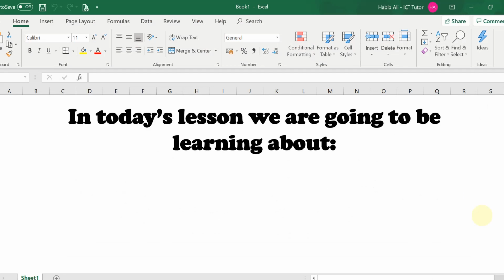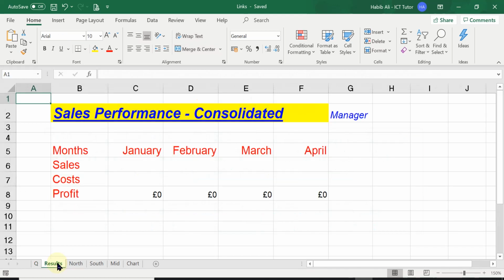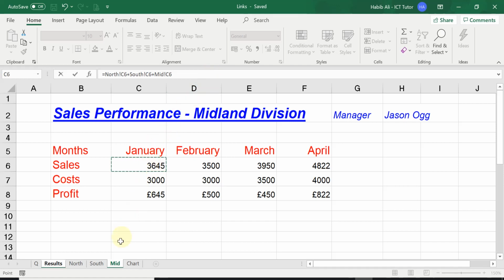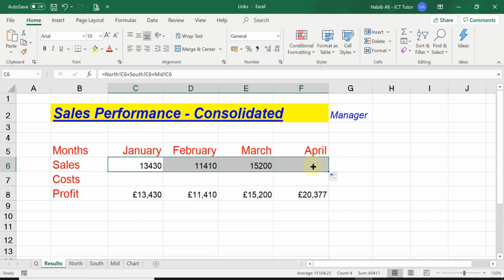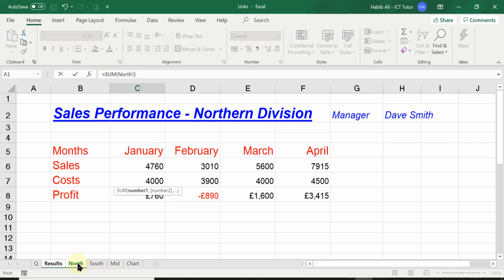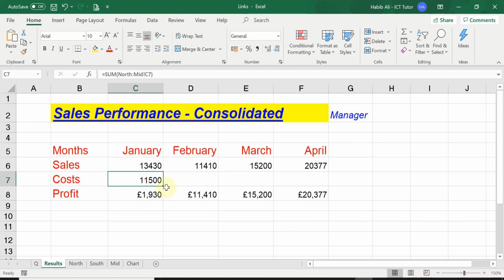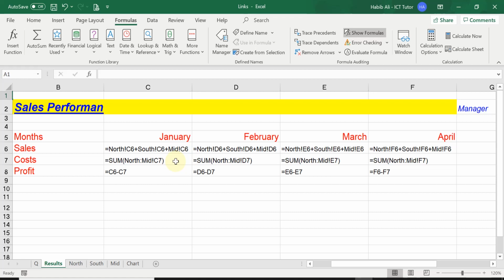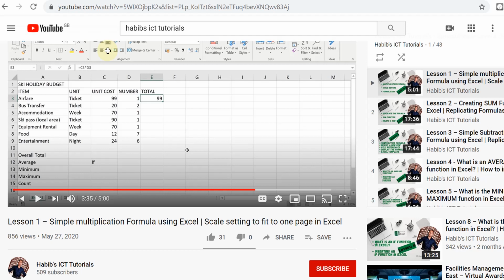Lesson 49: How to LINK data and ADD up cells from MULTIPLE different worksheets in Excel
In this lesson, I’m going to be showing you how to:
- Add up cells from multiple different worksheets in Excel
- Link data cells across multiple different worksheets in Excel